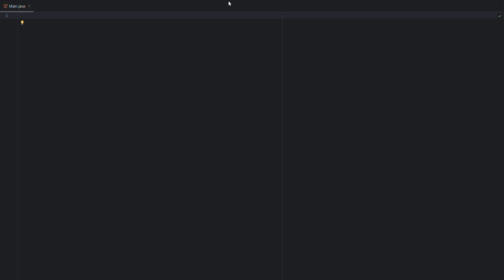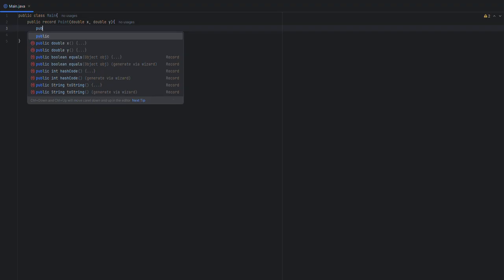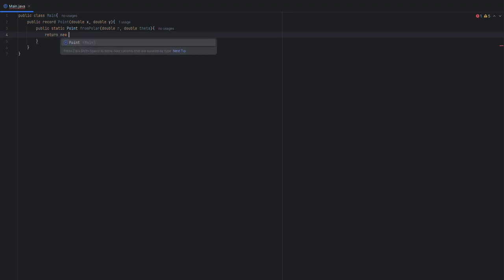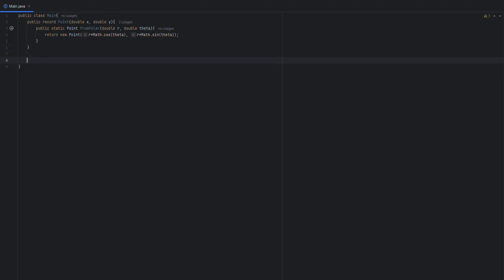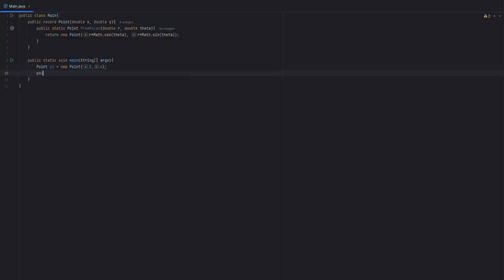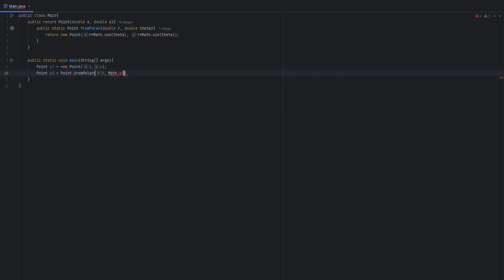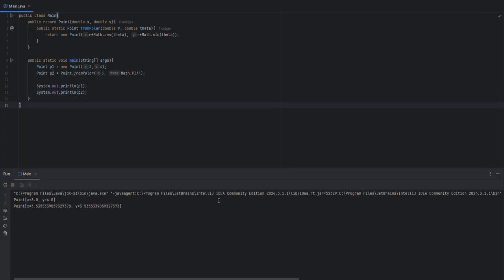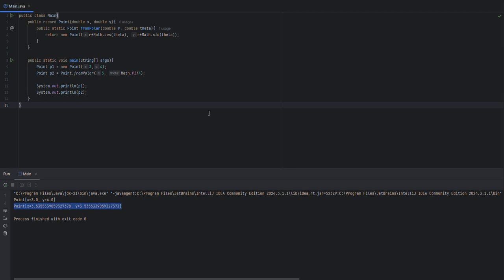Java Programming Series Episode 71: Record for Immutable Data Classes